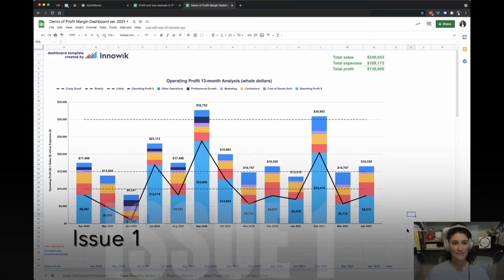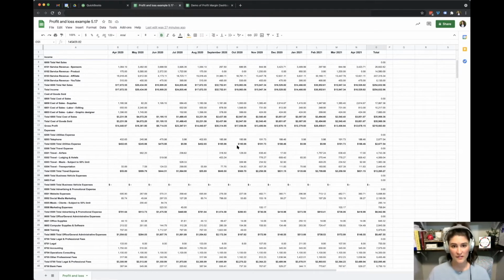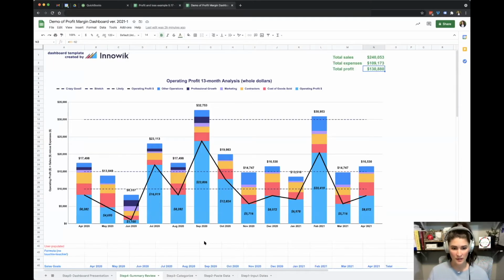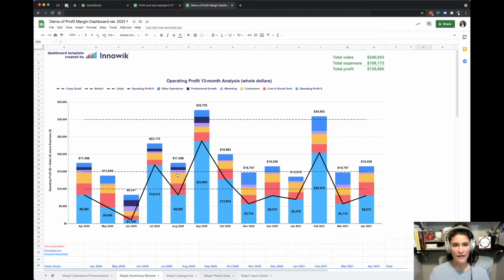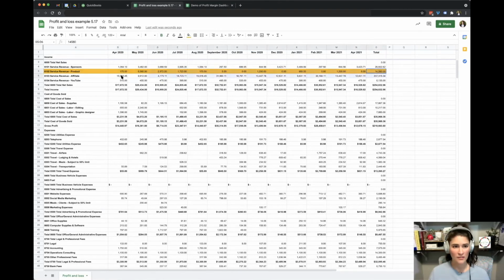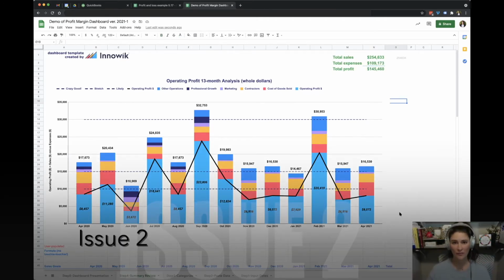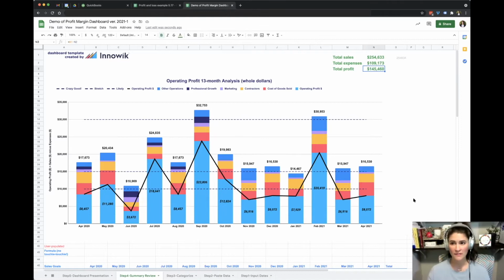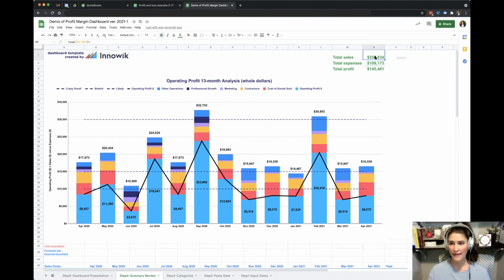The Data Nightmares to Avoid! (And How to Fix Them)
Sophisticated spreadsheets and beautiful data visualizations are our jam — and making an impact through other operations strategists really lights us up! We love helping people thrive and be fulfilled--because when you thrive, our impacts are greater than us.

Our purpose is to help you create effective metric and KPI dashboards for your clients so you can stay in your own zone of genius. We can build these with you or provide our ready-made templates for you to run with!

Visit innowik.com to find out more!